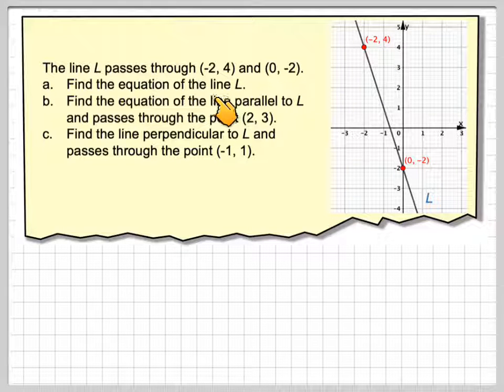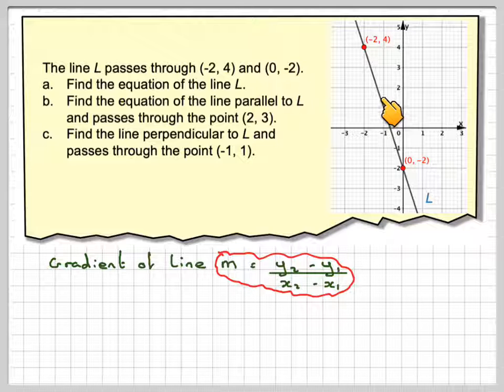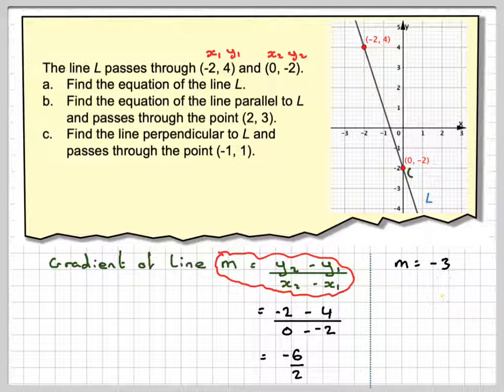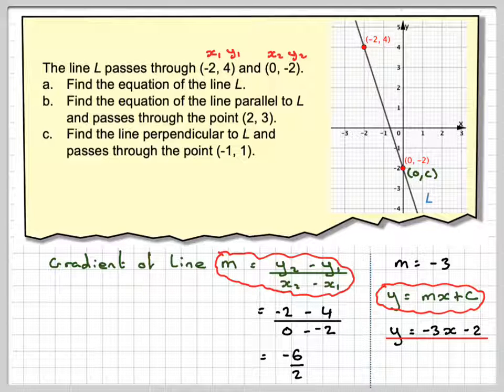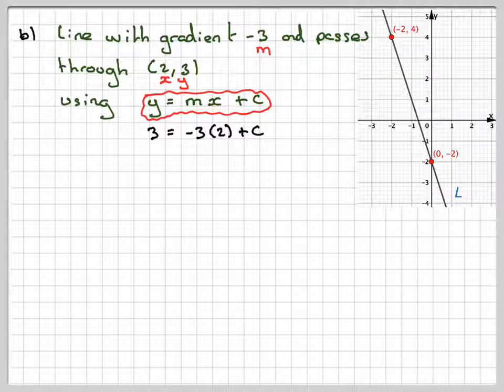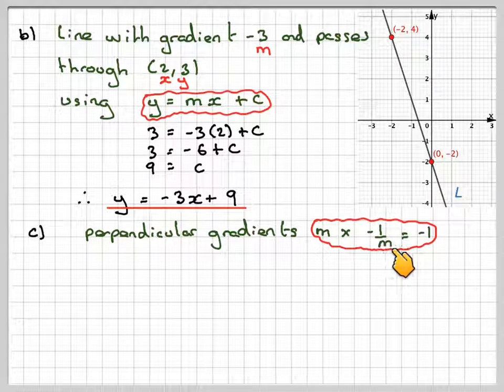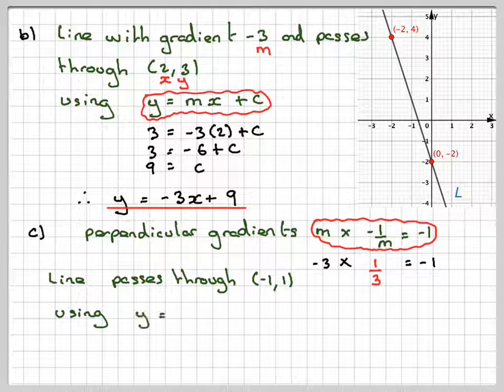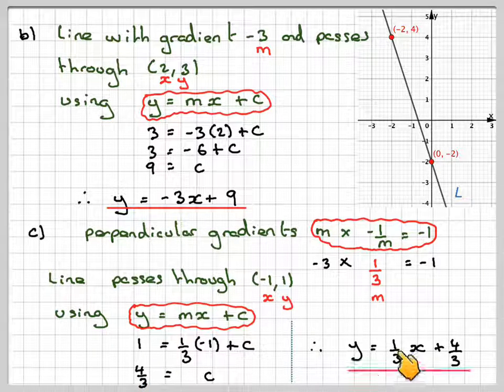Equations of parallel and perpendicular lines